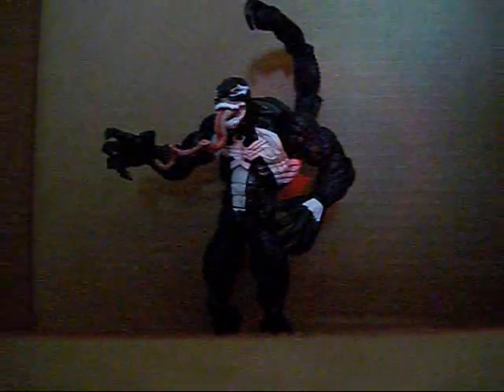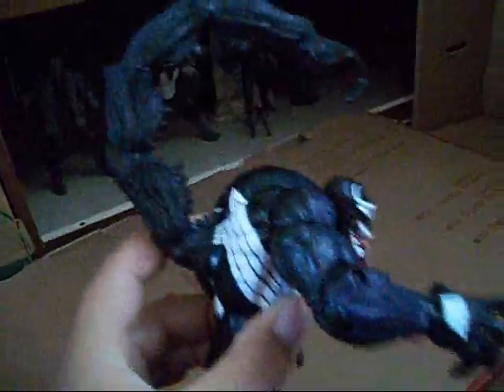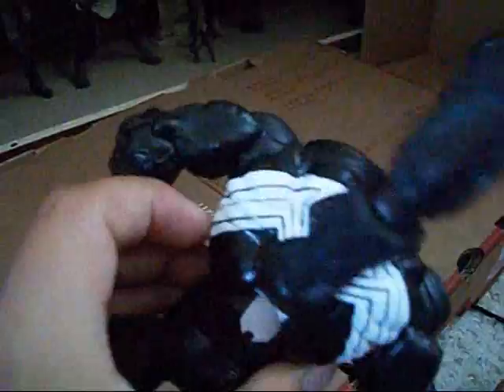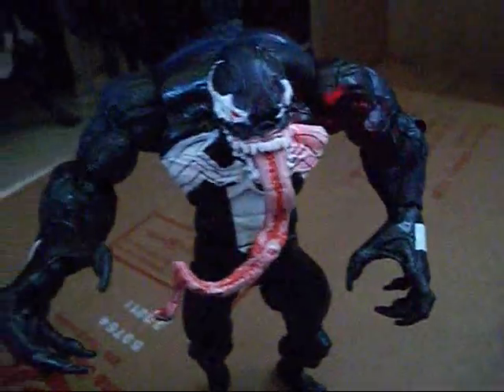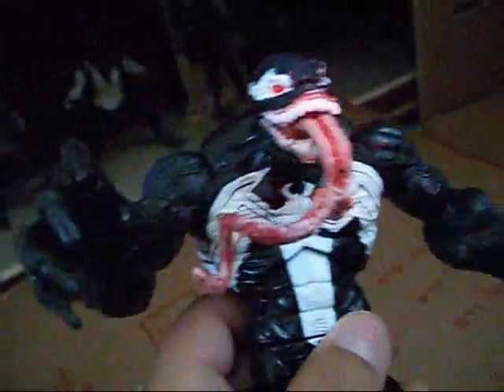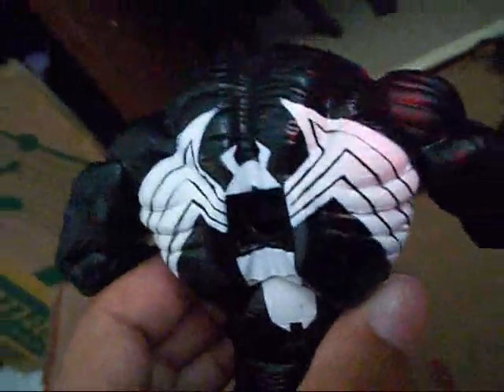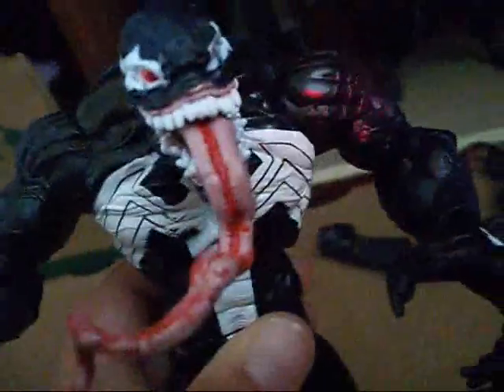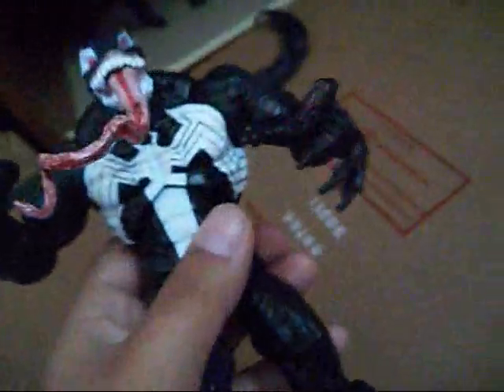Spiderman Classics Scorpion Stinger Venom Review